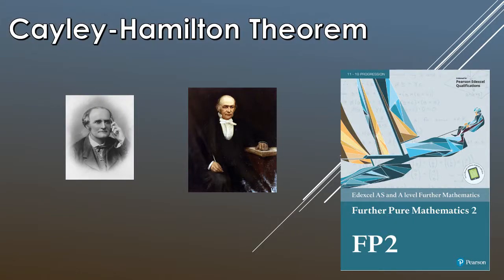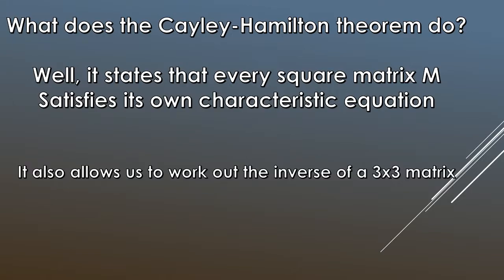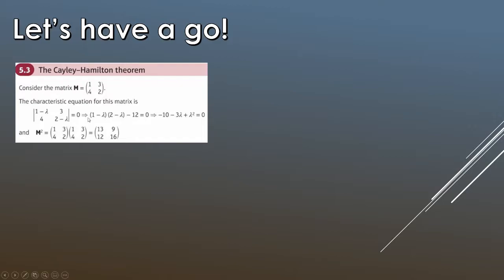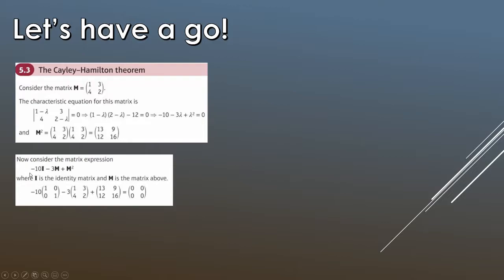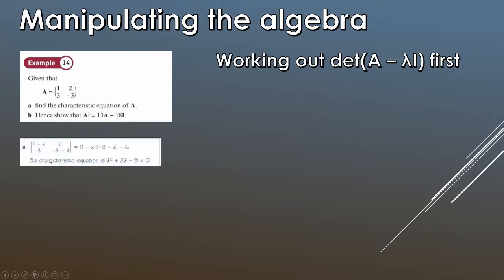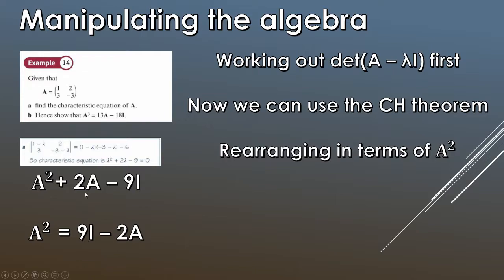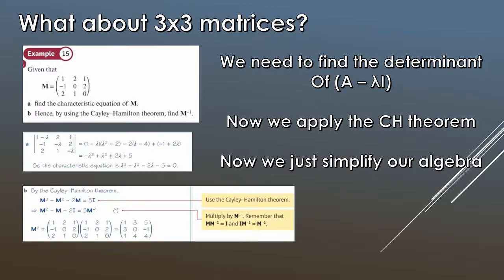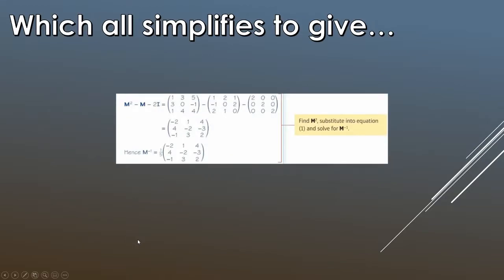Edexcel A-Level Further Maths: Further Pure 2 - Cayley Hamilton Theorem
Today we are taking a look at the Cayley-Hamilton Theorem for Edexcel A-level Further Maths (Further Pure 2)

We show how the Cayley-Hamilton theorem satisfies its own characteristic equation, using the CH theorem to manipulate algebra and finding the inverse of a 3x3 matrix by using the Cayley-Hamilton theorem